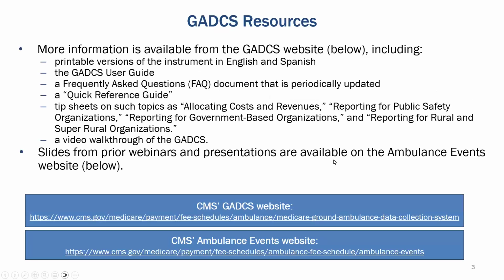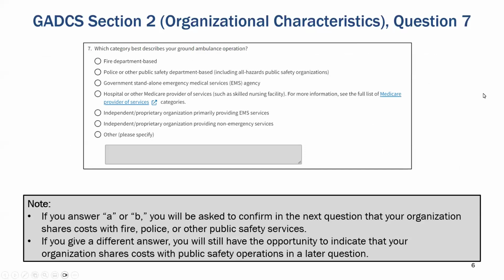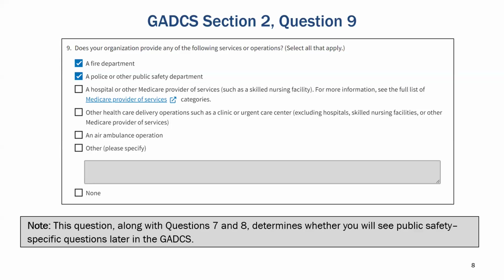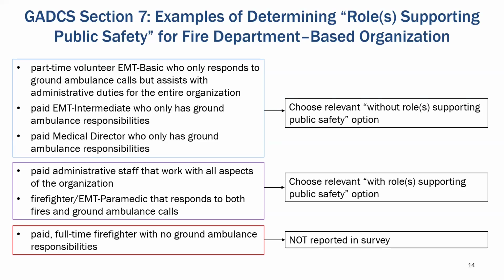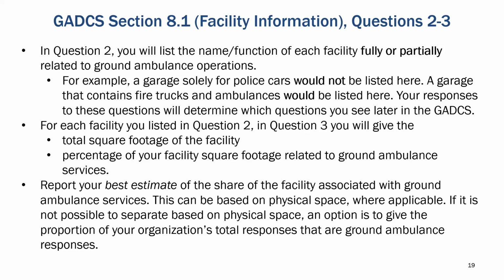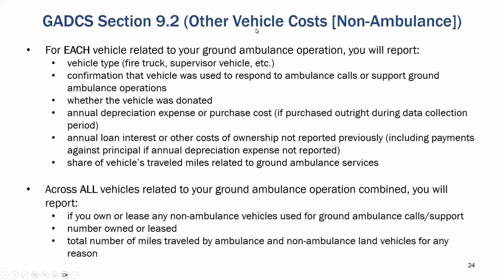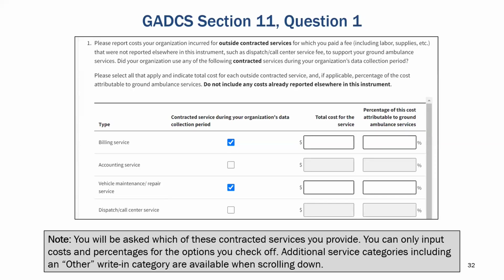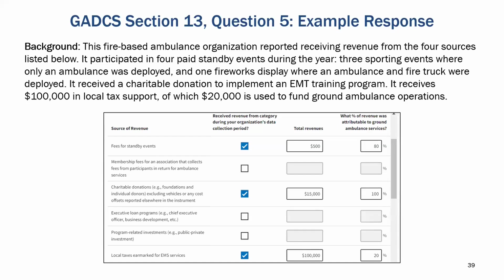Medicare Ground Ambulance Data Collection System Instrument: Public Safety Organizations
This presentation is an updated version of CMS' October 21, 2021 slide presentation on Public Safety Organization Requirements which is available on CMS' Ambulance Events  This updated video includes information on the questions and instructions in the GADCS since the October 21, 2021 presentation about data collection and reporting requirements for public safety-based ground ambulance organizations.